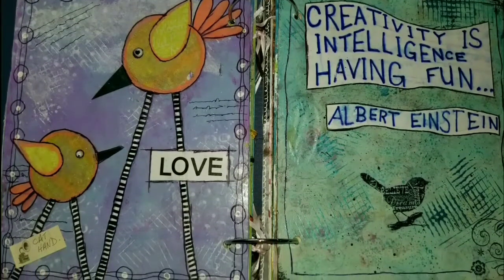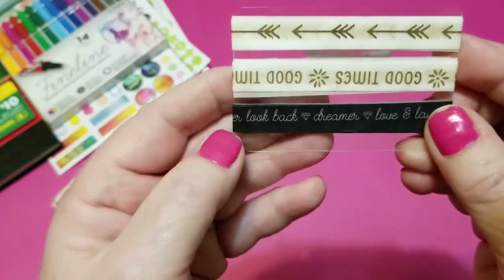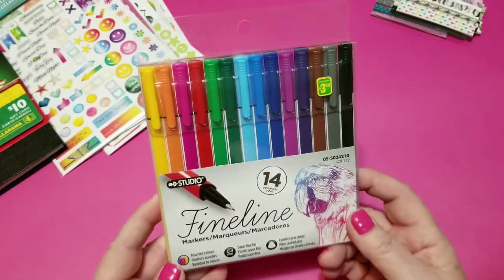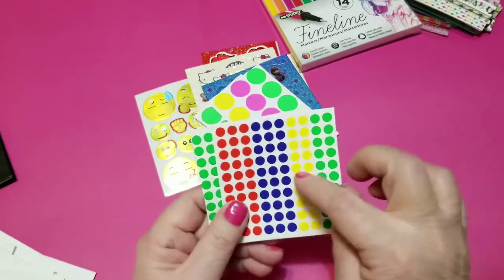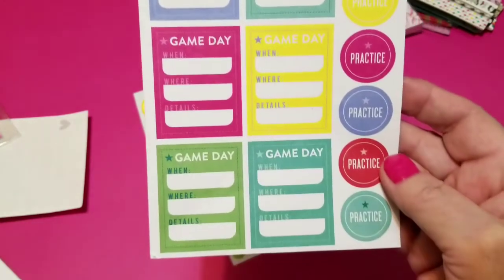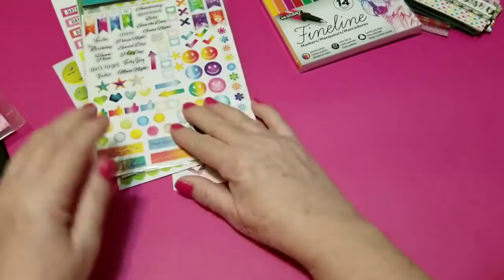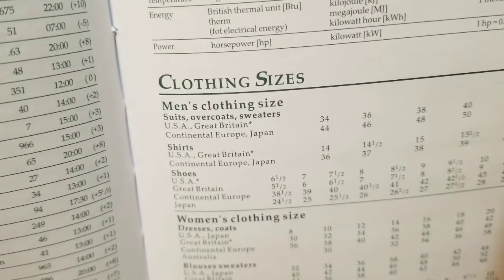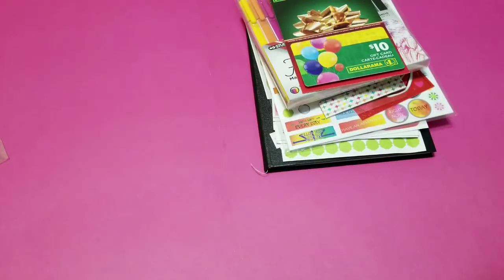GIVEAWAY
As a thank you for being  part of my YouTube family I am doing my first giveaway. Please watch the whole video for details.